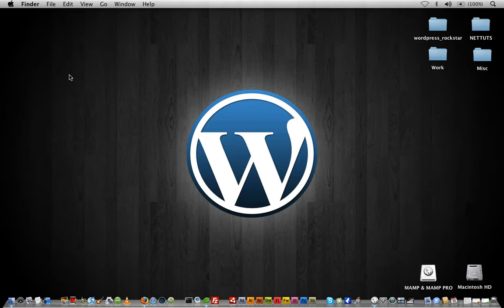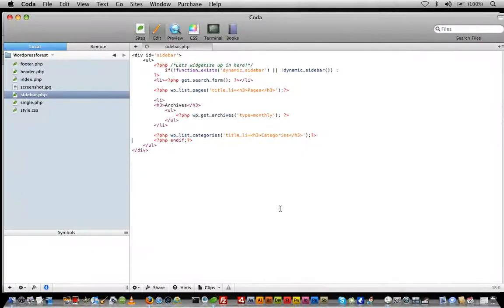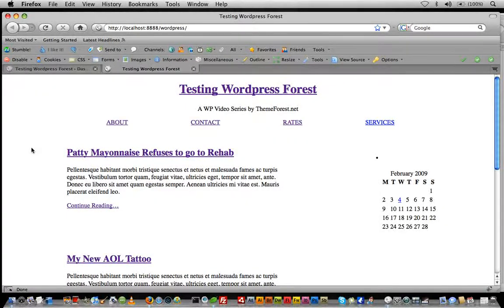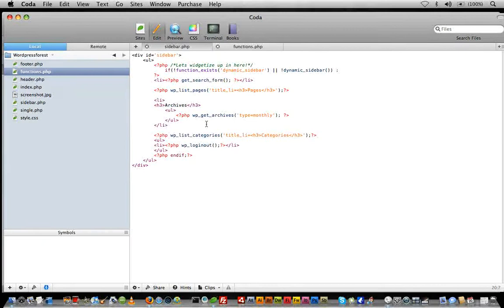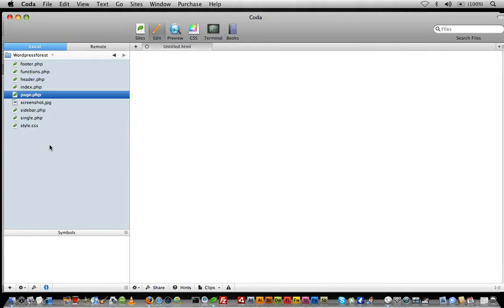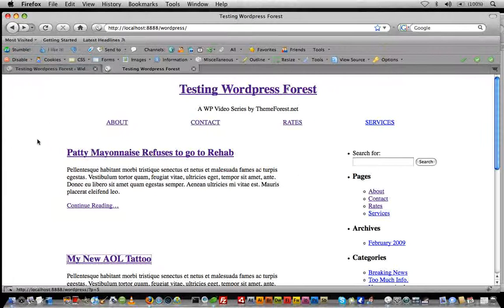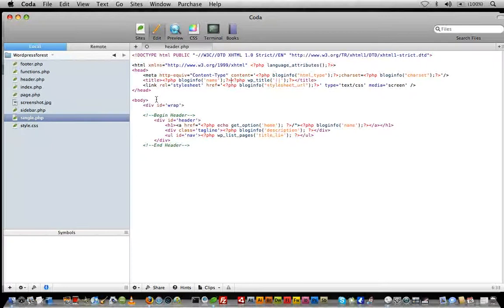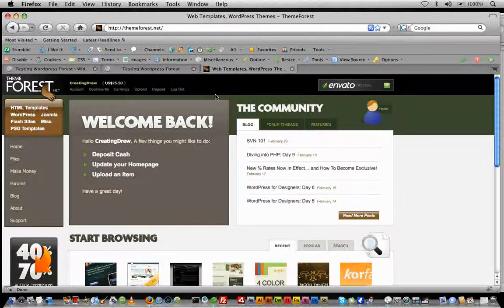WordPress for Designers - Widgetize! 7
This Was Designed to help designers learn and master WordPress. This tutorial goes from basic to advanced, 1-18.  Enjoy Part 7, Widgetize!